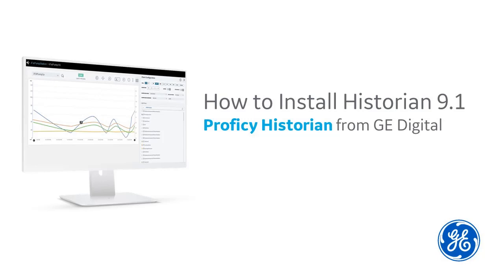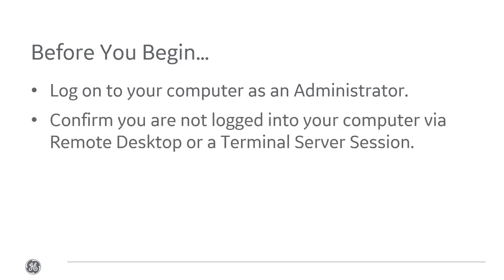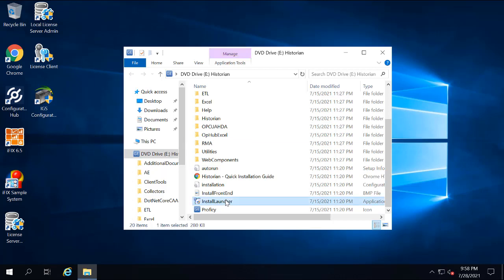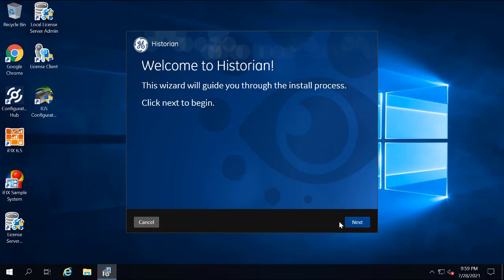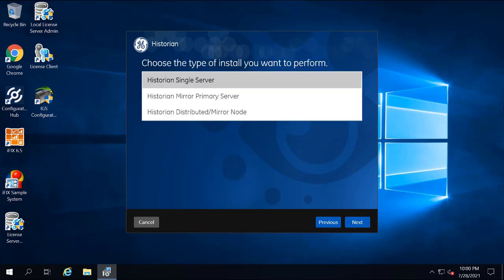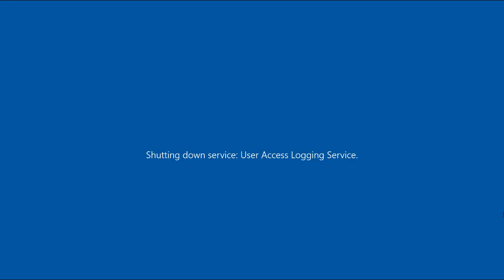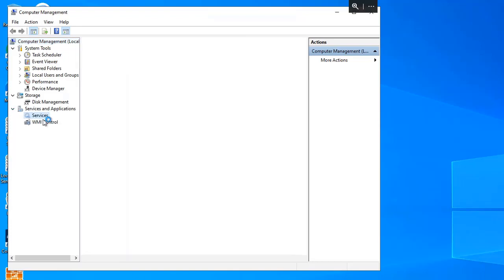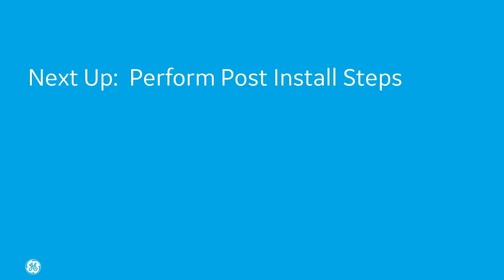How to Install Historian 9.1 from GE Digital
New to Historian? Installing Historian for the first time?  Watch this video to learn how to run through the installation process.

Proficy Historian is a best-in-class historian software solution that collects industrial time-series and A&E data at very high speed, stores it efficiently and securely, distributes it, and allows for fast retrieval and analysis —driving greater business value. With decades of experience and thousands of successful customer installations around the world, Proficy Historian changes the way companies perform and compete by making data available for asset and process performance analysis.

The most recent Proficy Historian enhances usability, configurability and maintainability with significant architectural improvements. Take advantage of the solution’s simple yet powerful features to unlock new value from your equipment, process data, and business models.